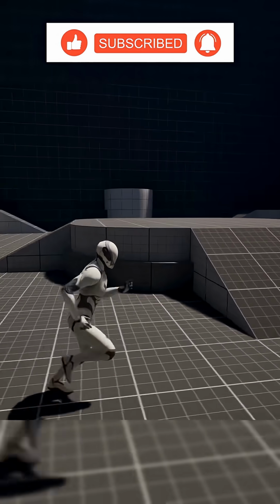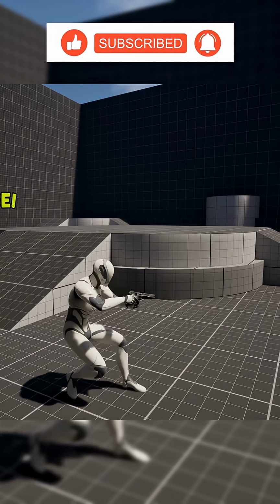Start/stop animation states in Unreal Engine 5?!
Stop And Start Running Animation States And How To Use Sync Groups - Unreal Engine 5 Tutorial

In this Unreal Engine 5.6 blueprints tutorial for beginners, MizzoFrizzo will show you how to create stop/start running animation states, and how to set movement characteristics dynamically at runtime, to give your third-person character a more weighty, fluid, and natural feel. He'll also show you how to synchronize locomotion animations, such as the start running and the running animations, using sync markers and sync groups.

Full access to our Discord server, Mizzo's Dizzo, is now available for just $1.50 per month... 🤯 It's a cool place to hang out and connect with plenty of likeminded and helpful gamedevs, as well as get help with your Unreal Engine 5 related questions from our integrated AI chatbot.

Pitchfork has released their first game, Skyblocker! You can support what we do here at Pitchfork Academy by picking it up on Steam today!